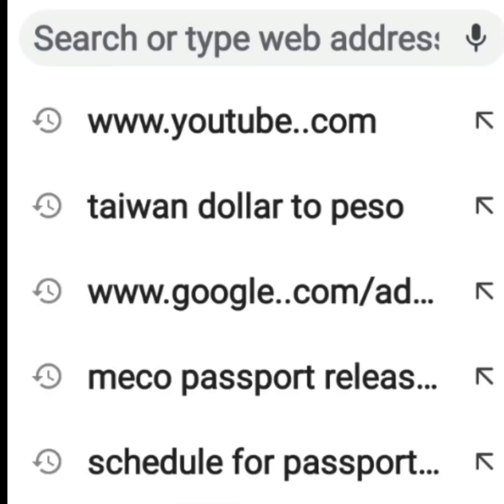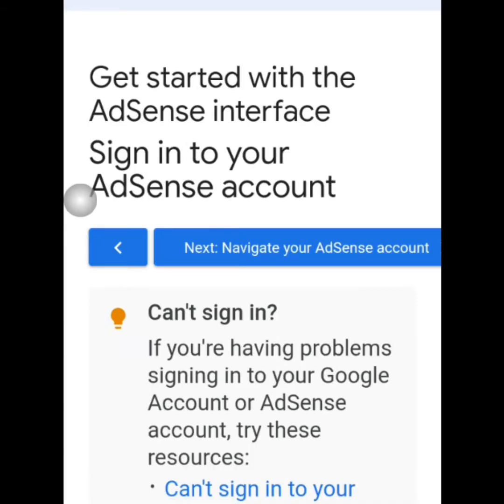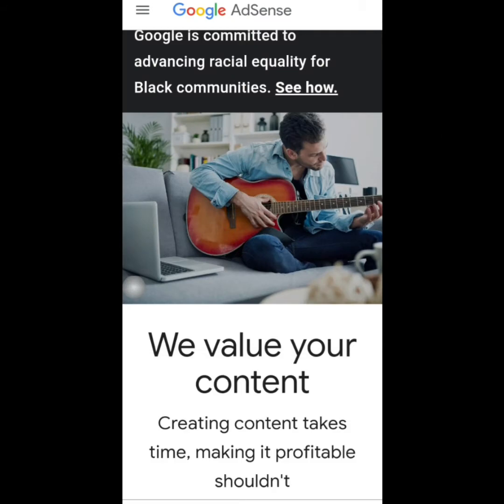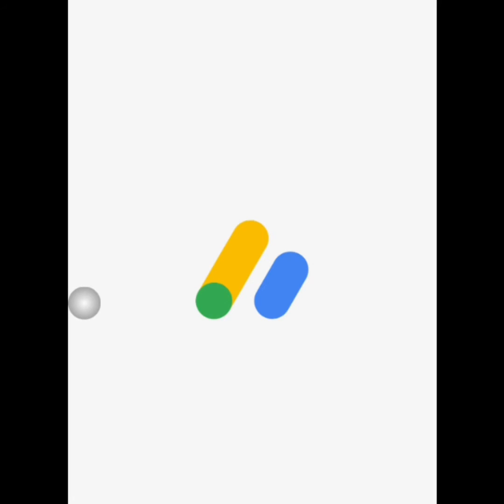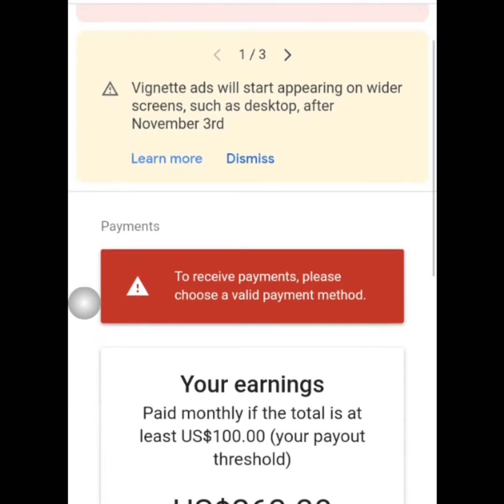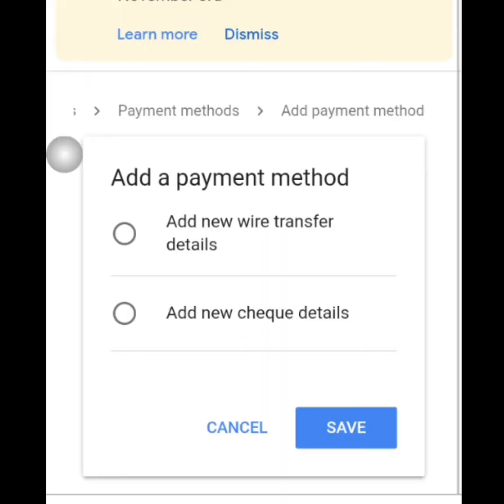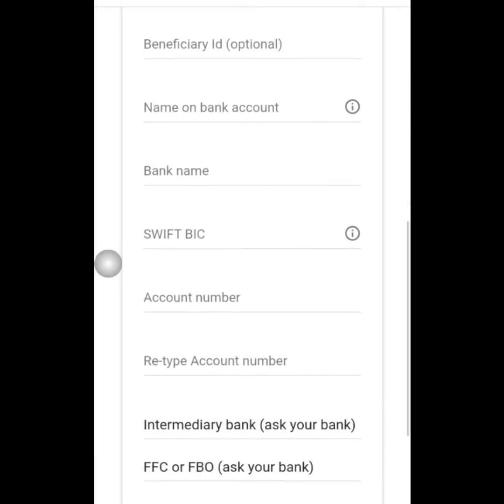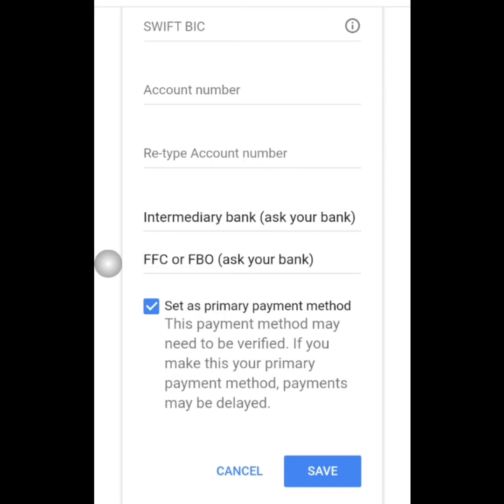How to Set Payment Method in Adsense Account | Directly into Bank Account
In this video is all about how to receive our payment from google adsense via wire transfer directly into our bank account.

We walk through  the 5 Step  Process to enter put bank account information.

 1. Sign  into your adsense account.
2. Click payments from the left side  menu bar .
3. Click add payment method.
4. Choose  red button for wire transfer to bank account and click continue.
5.Enter your bank information and click save.

When you enter the correct bank account number, if your account  contains hypen, please removed  and enter only the number of your account.Make sure the bank is located in the same country your adsense is registered it, and double check to receive a wire transfer payment.